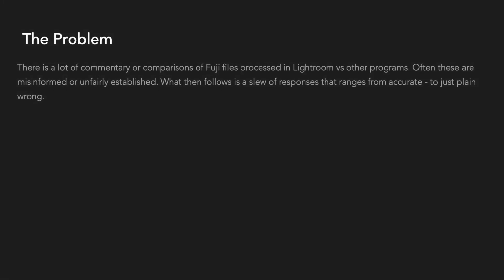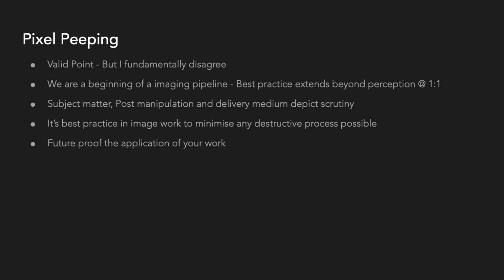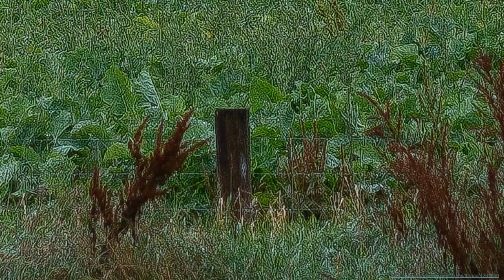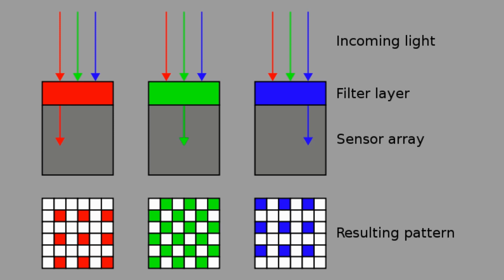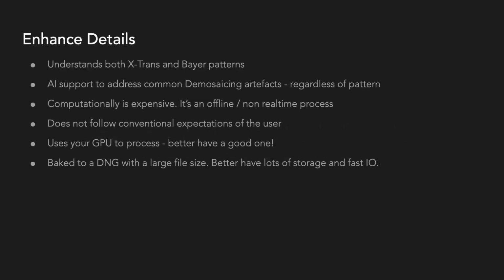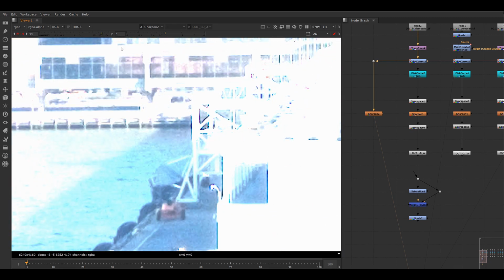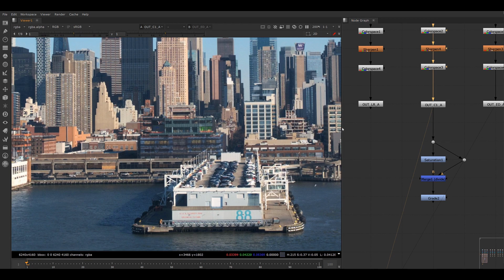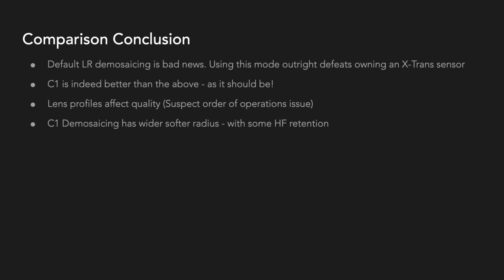Demystifying Fuji Raw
In the presentation, I take a deeper dive into the Fuji's X-Trans imagery - and some of the careful consideration and some fundamental knowledge that is important when processing these files to get the best results.

We talk about the common statements that we see in the community surrounding the topic of working with these files, address some misconceptions and provide guidance on achieving good workflow - regardless of your software choice.

In addition, I tackle some comparisons between LR and C1  both to establish where these packages show strengths with image quality and support some points covered in the presentation. Along the way, some interesting observations are made - that approach new topics that may have not been considered by many working with Fuji X-Trans.